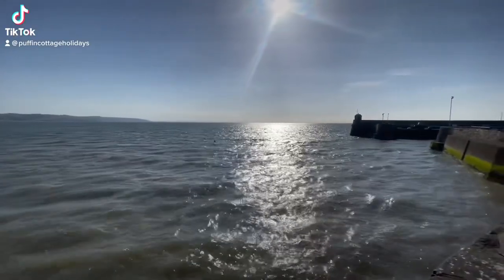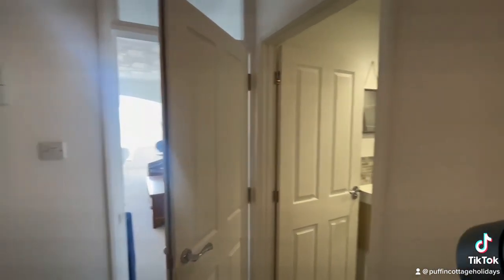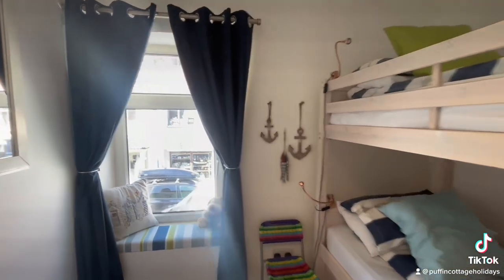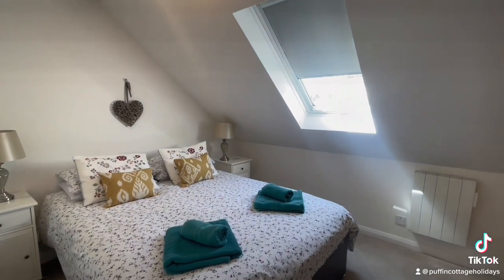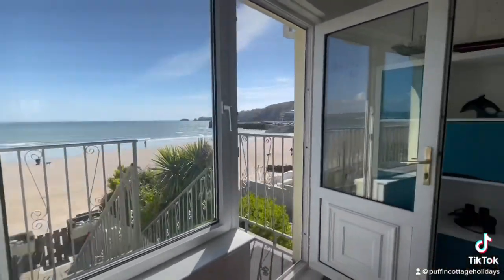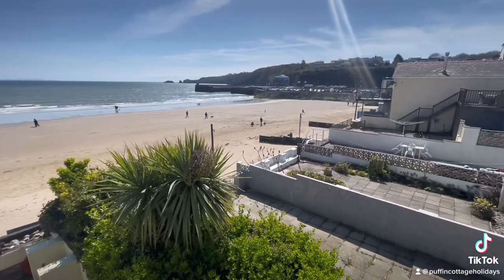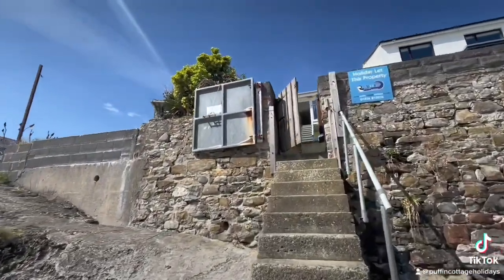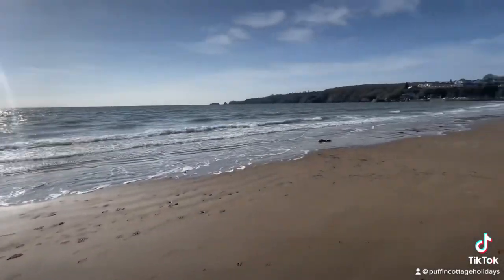Gone to the Beach, Saundersfoot walk around tour ☀️ 🌊 🏝️ 😎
Imagine stepping out onto the balcony and feeling the early morning sea breeze with the sounds of the waves lapping at the shore. Step down from the garden to feel the sand beneath your toes as you watch the children splashing in the waves...

Gone to the Beach is a luxury self-catering cottage perfectly located right on the beach front with direct access from the garden to Saundersfoot's award winning beach. Picture windows capture the spectacular views across the beautiful Pembrokeshire coast toward the Gower Peninsula and the cottage is also conveniently located for easy access to the vast array of shops, cafes, pubs and restaurants Saundersfoot has to offer.